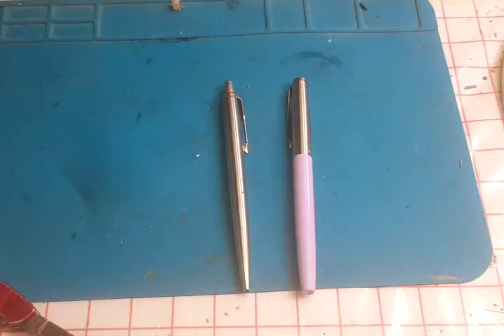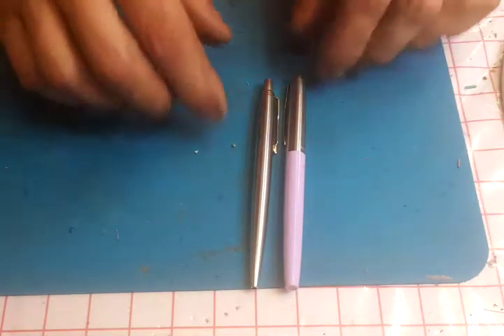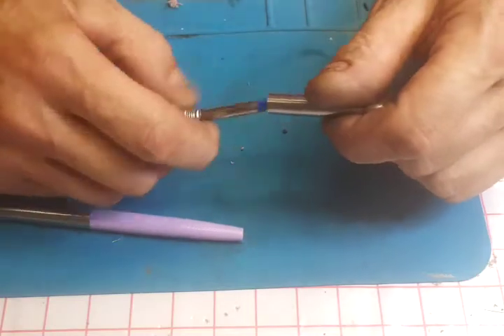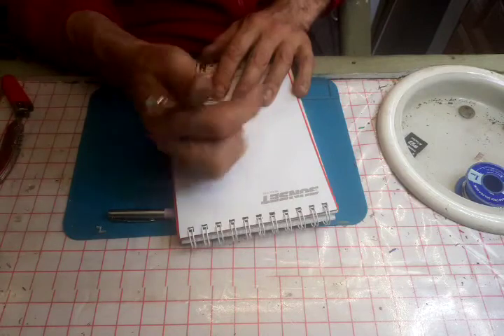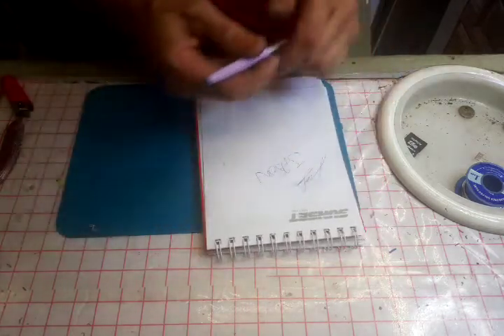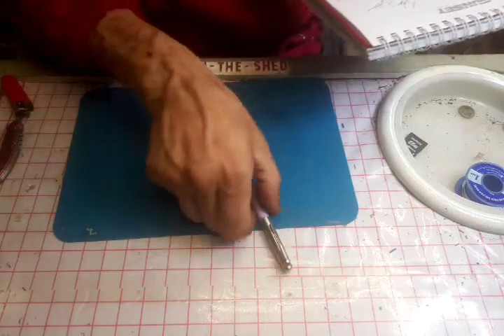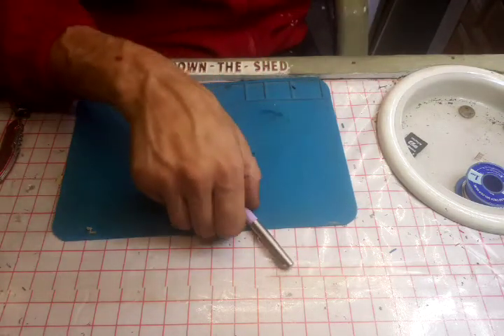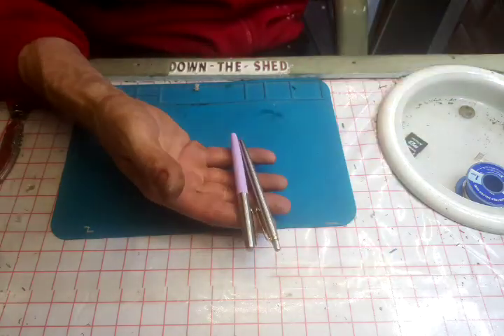Parker Ball Point and Rollerball Pens. DOWN THE SHED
PARKER, my favourite pens.  Can't stand cheap coffee, cheap coke or cheap pens.  I love these two pens.